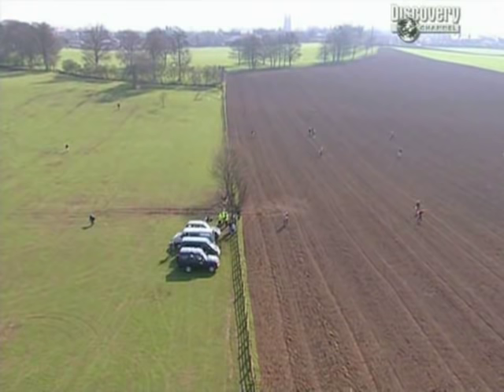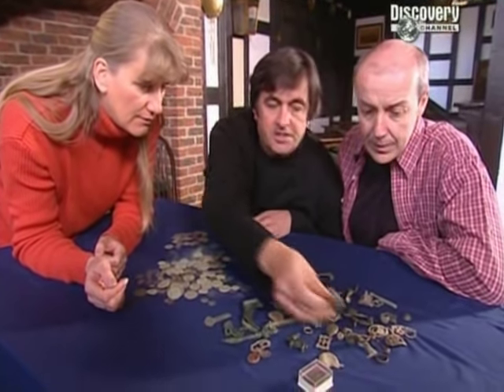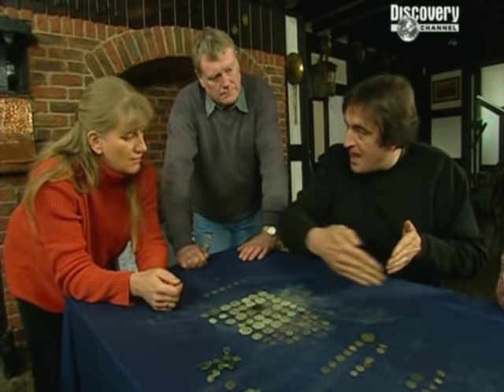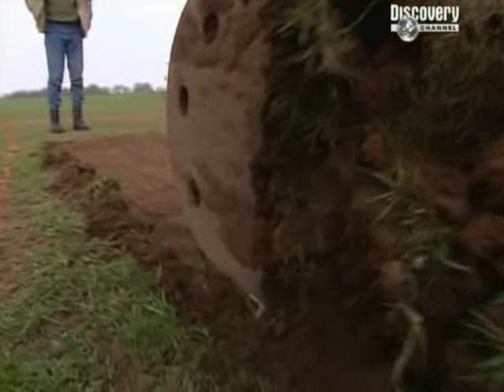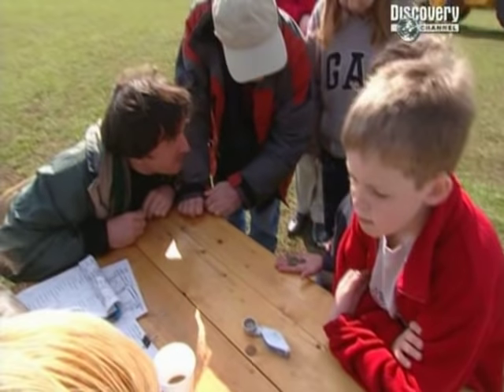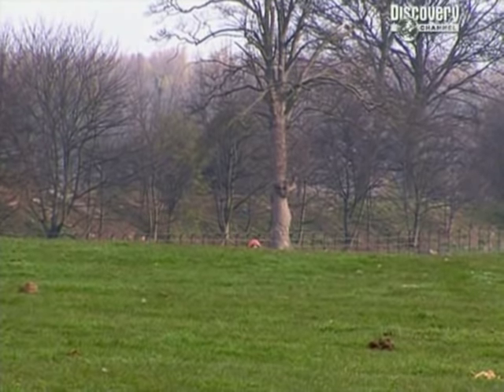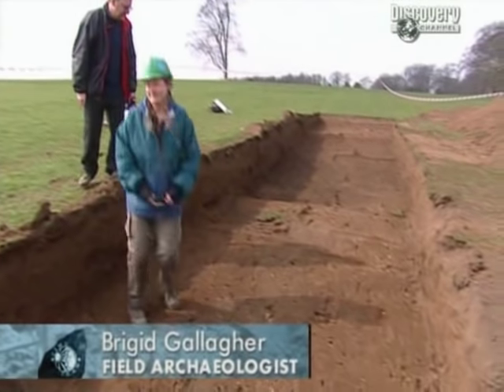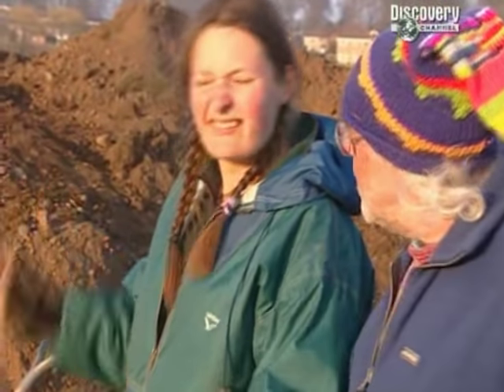Time Team S10-E12 Sedgefield,.County.Durham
Some startling aerial photos of fields outside Sedgefield look like a lost Roman town - a town that would be the most northerly Roman civilian settlement.

Can Tony Robinson, Mick Aston, Phil Harding, Carenza Lewis and the team of excavators and experts redraw the map of Roman Britain in just three days?

With local MP Tony Blair due to drop in at the end for a history lesson, the pressure really is on.